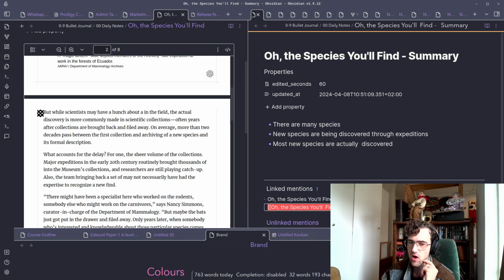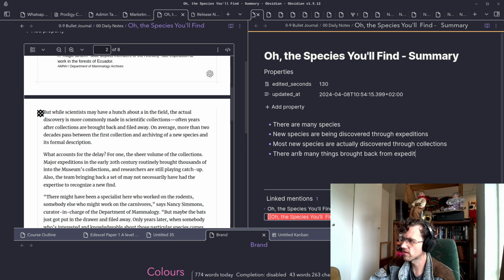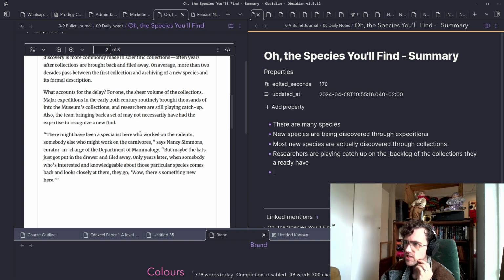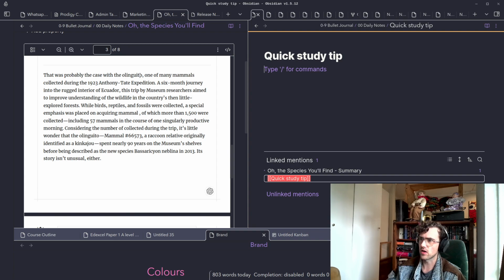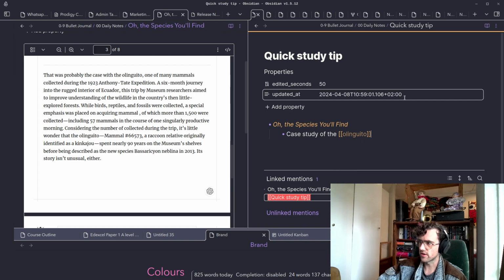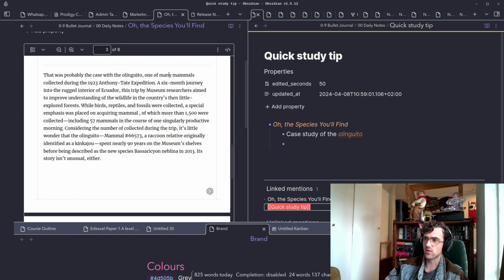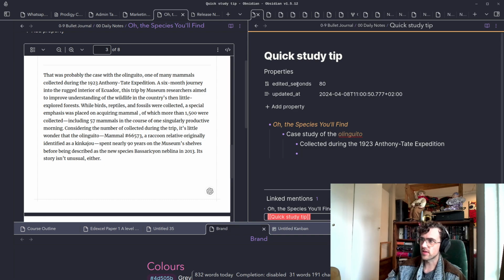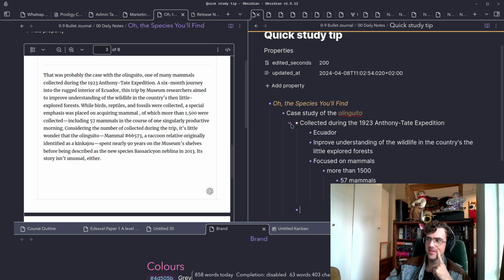Summary Writing Part 1 — IGCSE English Technique 🐝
Summary writing is half skill, half strategy. Part 1 covers the core technique: how to identify key points, paraphrase effectively, and stay within the word limit.